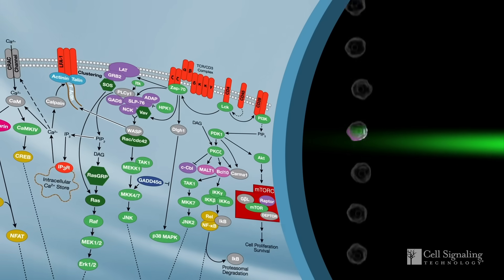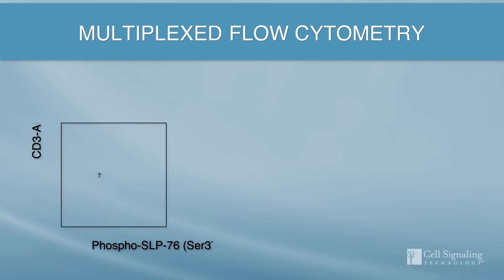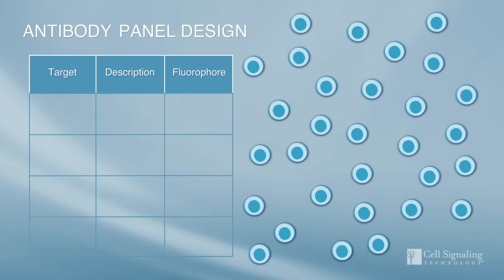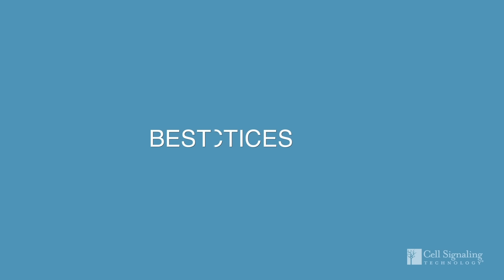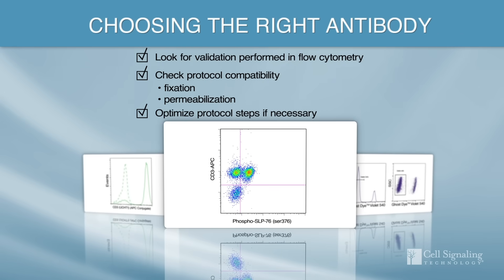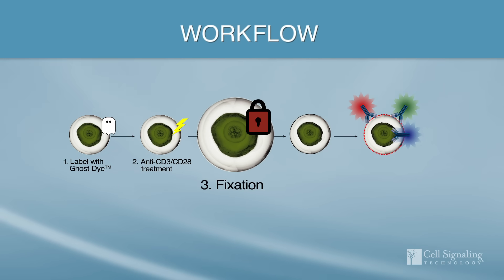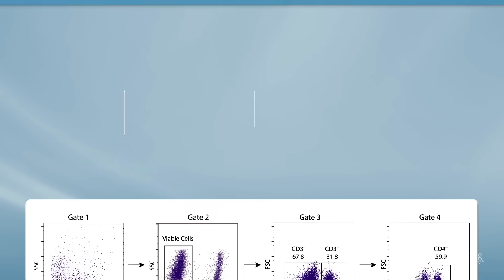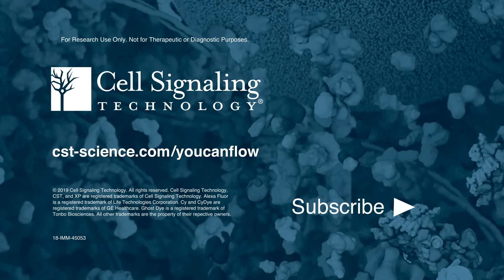How to Characterize Immune Responses With Flow Cytometry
Combining analysis of surface markers and intracellular signaling readouts through multiplexed flow cytometry adds power to your experiments. However, this can present challenges when designing antibody panels. This video walks through an example experiment to illustrate how antibodies can be selected for a panel to assess activation of T cell subpopulations.

Transcript:
If you are faced with the challenge of designing antibody panels to analyze intracellular signaling with flow cytometry, and you’re not sure how to find your way, that’s okay.

You can do it. We can help.

We will walk through an example experiment to illustrate how you can build an antibody panel for multiplexed flow cytometry to assess immune cell activation.

Multiplexing adds power to your flow cytometry analysis. Phenotypic surface markers pinpoint which cell populations exhibit responses to treatment or experimental perturbation, while intracellular readouts probe the signaling pathways involved in that response.

In our example experiment, our goal is to assess activation of T cell lymphocytes within a heterogeneous PBMC sample. Start building your panel by selecting appropriate surface markers so that you can gate populations and subpopulations in your analysis. In our example, we used CD3 as a pan-T cell marker and CD4 as a helper T cell marker.

Add one or more intracellular targets as readouts for signaling pathway activation, protein expression, or other biological functions. We used a phospho-specific antibody to detect phosphorylation of SLP-76 as a readout of T cell activation. Finally, consider incorporating a live-dead viability stain such as a Ghost Dye in your panel to allow exclusion of dead cells from analysis.

Here are some best practices to ensure your flow cytometry results are reliable and reproducible. When building your panel, make sure to select antibodies or antibody conjugates that have been validated in flow cytometry. Performance in other applications does not tell you how that antibody will perform in flow.

It’s also important to check that all of the antibodies in your panel are compatible with the fixation and permeabilization conditions used in your protocol. Testing and optimizing of protocol steps may be required if this information isn’t available. Finally, when selecting fluorophores, avoid spectral overlap to the extent possible, or, incorporate fluorescence compensation into your analysis when necessary.

To prepare our live PBMCs for flow cytometry analysis, we first incubated cells with Ghost Dye and washed. Then, we activated the T cells by treatment with antibodies to induce crosslinking of CD3 and CD28 for 15 minutes prior to fixation, permeabilization, and labeling with antibodies for analysis.

To analyze SLP76 activity in T cells, we employed a sequential gating scheme. Forward and side scatter were used in Gate 1 to select lymphocytes. The live/dead selection with Ghost Dye was used for Gate 2, followed by selecting for CD3 expression in Gate 3 and CD4 expression in gate 4. Gating in this way enables you to quickly zero in on relevant cell populations and get to the data that matters.

In our experiment, T cell activation is clearly distinguishable in CD3/CD4 positive T cells, and the percentage of cells positive for phospho SLP-76 expression after activation is higher in the gated subpopulation than in the bulk PBMC’s.

For a more detailed guide to designing your flow cytometry panel, and download the application note.